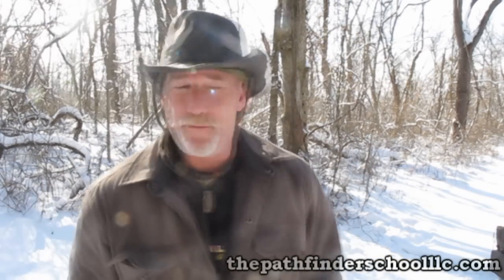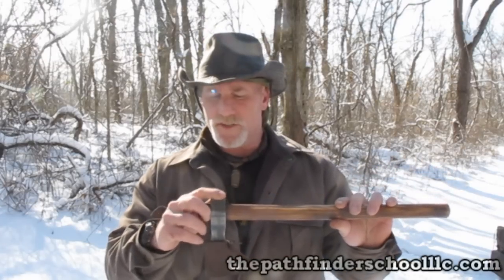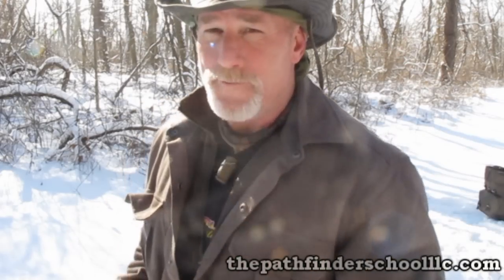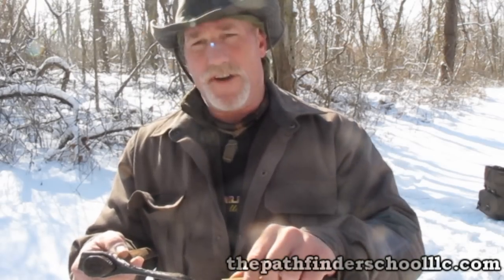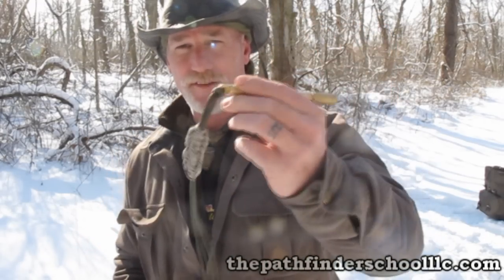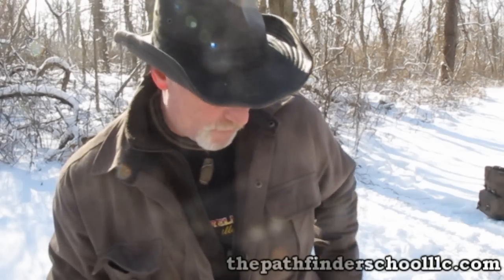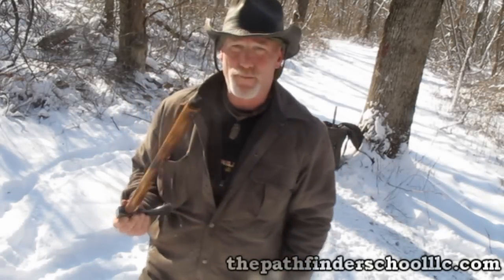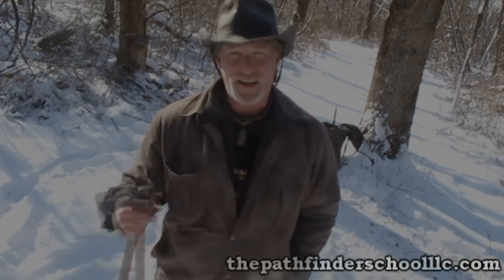Throwing the Tomahawk